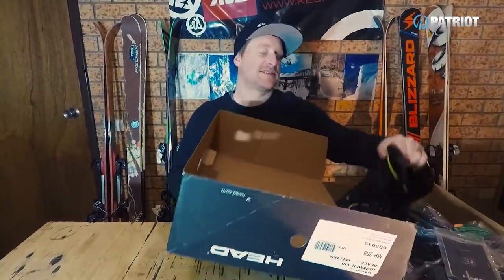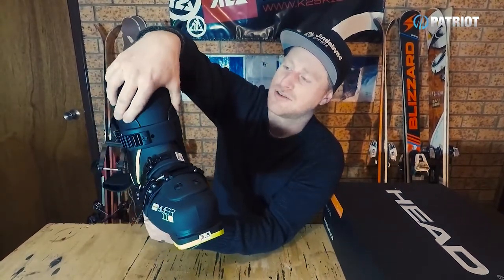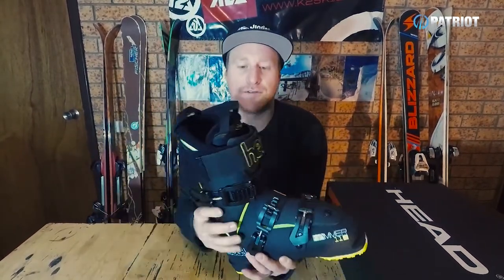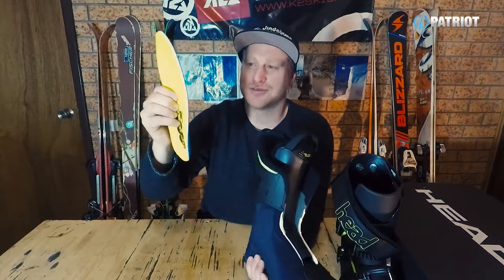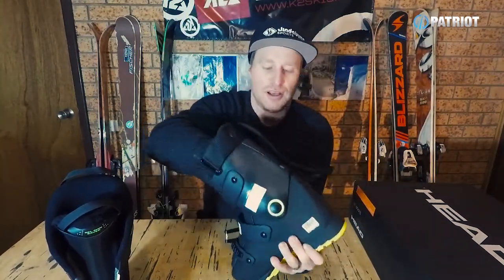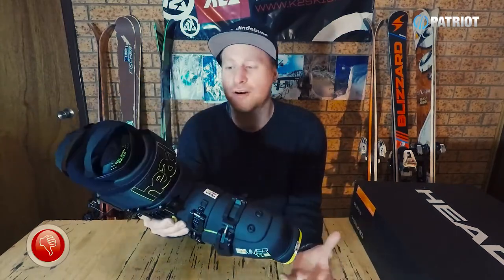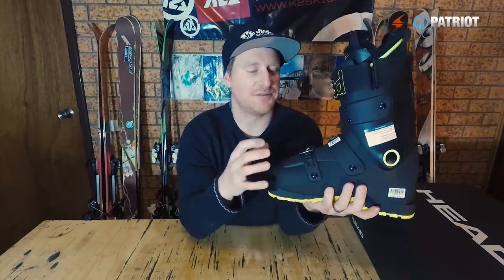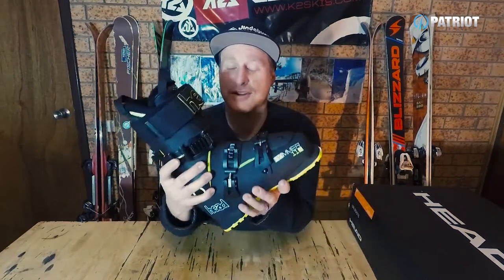Head Hammer 110 Review - True Reviews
The Hammer is a Freeride/freestyle ski boot built by Head.
This review is also relevant to the Thrasher 100 and Thrasher 80 ski boots.
Lots of technology and new ideas went into the process of building this boot and I enjoyed taking a closer look.
Will this ski boot work for you?